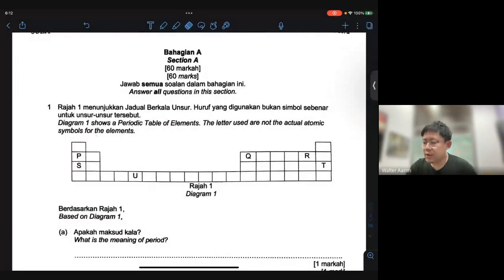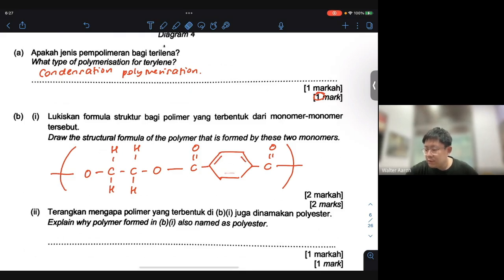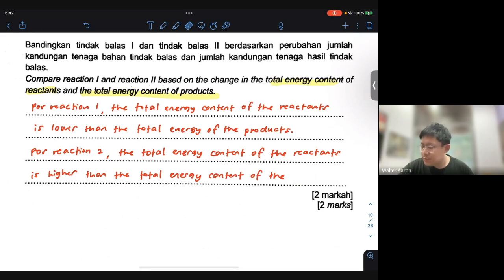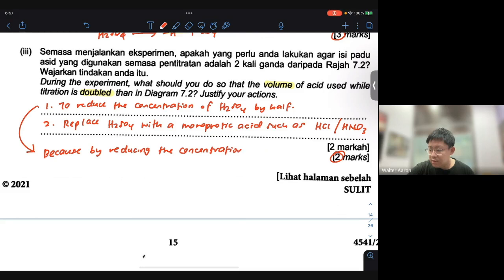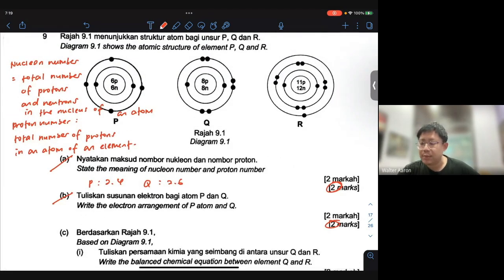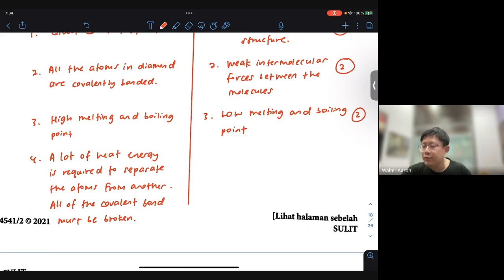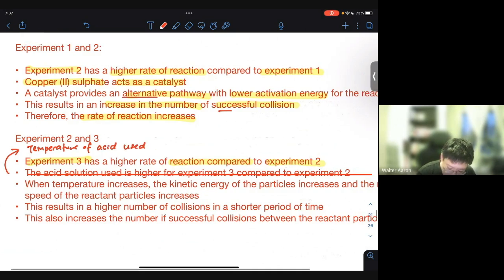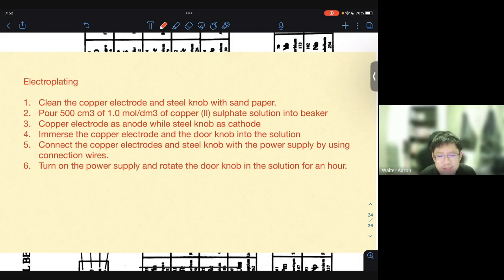Chemistry SPM Trial 2021 Johor Paper 2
Join the SPM Chemistry expert, Mr. Walter, as he answers Johor's Chemistry SPM Trial 2021 Paper 2.

Timestamps:
0:00:00 Intro
0:01:41 Soalan 1 F4 : 4.0 The Periodic Table of Elements
0:04:25 Soalan 2 F4 : 2.0 Matter and the Atomic Structure
0:07:55 Soalan 3(a)-(c) F4 : 3.0 The Mole Concept, Chemical Formula and Equation
0:13:16 Soalan 3(d) F4 : 3.0 The Mole Concept, Chemical Formula and Equation
0:14:04 Soalan 4 F5 : 4.0 Polymer
0:21:38 Soalan 5 F5 : 3.0 Thermochemistry
0:31:14 Soalan 6(a) F4 : 8.0 Manufactured Substances in Industry
0:32:31 Soalan 6(b) F5 : 1.0 Redox Equilibrium
0:36:36 Soalan 7 F4 : 6.0 Acid, Base and Salt
0:46:20 Soalan 8 F5 : 2.0 Carbon Compound
0:58:10 Soalan 9(a)-(b) F4 : 2.0 Matter and the Atomic Structure
1:00:21 Soalan 9(c) F4 : 3.0 The Mole Concept, Chemical Formula and Equation
1:09:41 Soalan 9(d) F4 : 5.0 Chemical Bond
1:18:14 Soalan 10(a) F4 : 6.0 Acid, Base and Salt
1:21:40 Soalan 10(b)(i) F4 : 7.0 Rate of Reaction
1:24:12 Soalan 10(b)(ii) F4 : 7.0 Rate of Reaction
1:25:33 Soalan 10(b)(iii) F4 : 7.0 Rate of Reaction
1:32:08 Soalan 11(a) F5 : 1.0 Redox Equilibrium
1:33:31 Soalan 11(b) F5 : 1.0 Redox Equilibrium
1:38:20 Soalan 11(c) F5 : 1.0 Redox Equilibrium